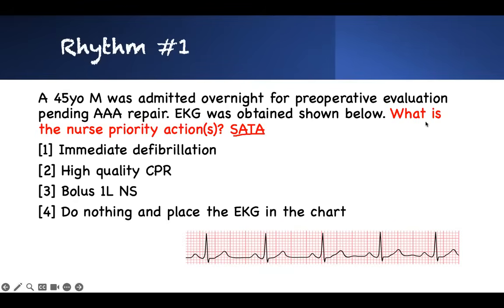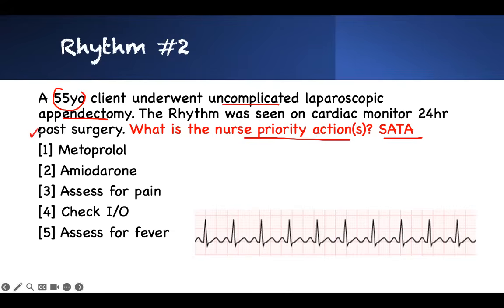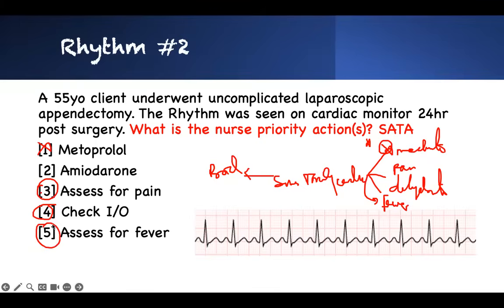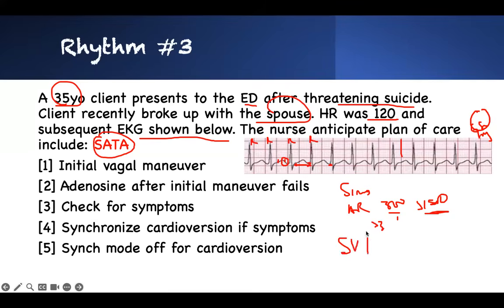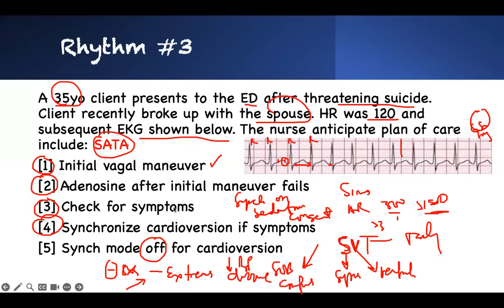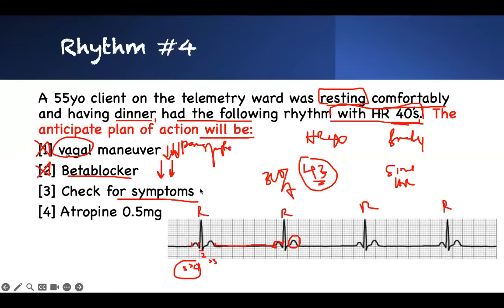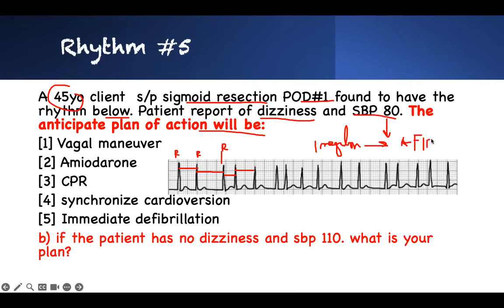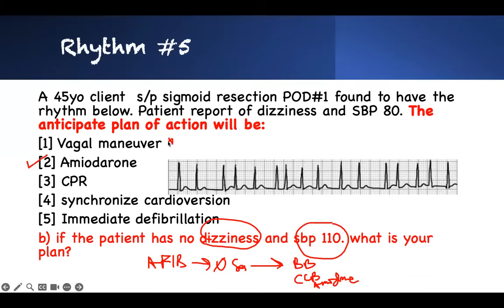5 Most Tested EKG Rhythms on NCLEX: Cardiac Strips Practice Questions + Answers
Master the 5 most tested EKG rhythm cardiac strips review using EKG nclex practice questions with answers for nursing students. Perfect for NCLEX rn, nclex pn, HESI, ATI,  nursing school exam prep and future registered nurse rn candidates..

In this video, we break down the top 5 cardiac rhythms—including atrial fibrillation, supra-ventricular tachycardia, sinus bradycardia and more—to help you ace nursing school and the NCLEX-RN.
Perfect for nursing students & new grads. Includes real NCLEX-style questions plus  interpretation tips.

What you will learn:
- Extensive review  of how to identify heart rhythms
- How to answer questions on  ECG on the  NCLEX.
- Most tested cardiac arrhythmia and key points for EKG interpretation.

Timestamp:
00:00 Normal sinus rhythms
02:50 EKG NCLEX Practice Questions - Sinus tachycardia
08:00 SVT causes, nursing intervention, cardioversion and Adenosine pharmacology
14:14 Bradycardia - atropine, and nursing intervention
19:55 AFIB NCLEX - ECG interpretation, cardioversion and amiodarone

Why it Matters:
ECG rhythms interpretation  are frequently tested on nursing school exam prep and nclex.  Let's review identifying heart rhythms and answering ECG questions for the NCLEX to give you confidence on EKG interpretation. An NCLEX help video to have in your nursing school study guide library. This will help nursing students to build strong cardiology knowledge